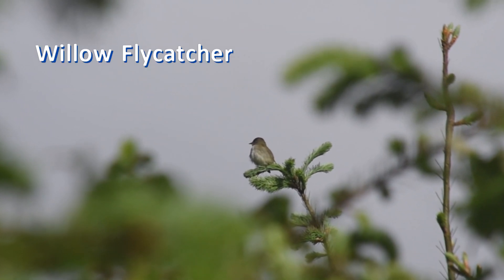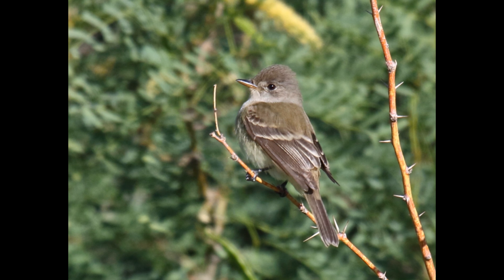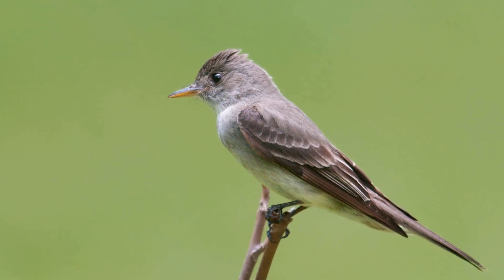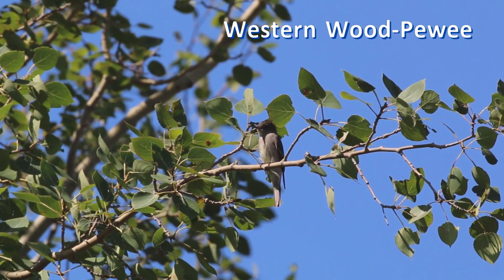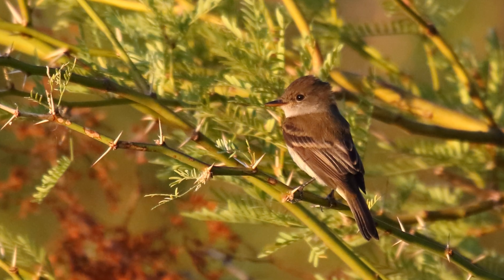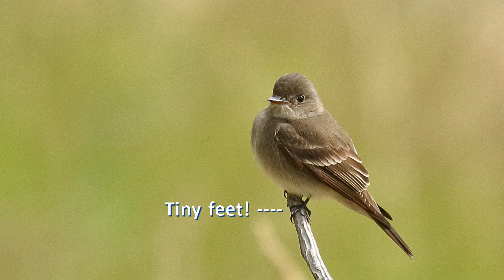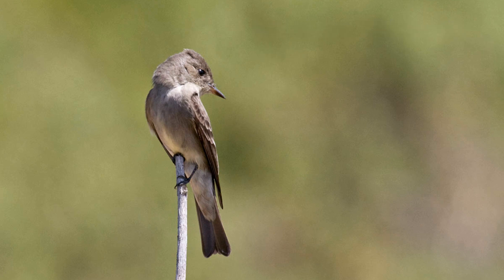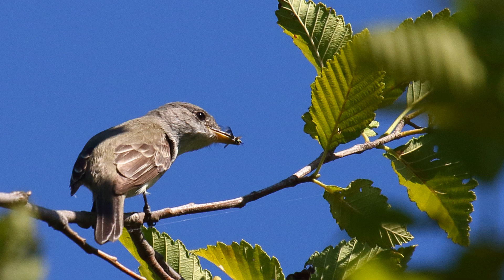Identify Birds: Wood-Pewees vs Willow Flycatcher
This video explains the identification and separation of two look-alike birds: Pewees and Willow Flycatchers. This is a challenge for those bird watchers first learning to identify flycatchers. Birders in the spring, who haven't seen either species in 7 or 8 months, may also appreciate this refresher. This video also includes songs of Willow Flycatcher, Western Wood-Pewee and Eastern Wood-Pewee.

Chapters
0:00 Intro
0:41 Identification of Empids
1:38 Identification of Wood-Pewees
2:29 Song of Willow Flycatcher and Wood-Pewee
2:57 Habitat of Willow Flycatchers and Wood-Pewees
3:20 When do Willow Flycatchers and Wood-Pewees arrive in spring?
3:47 Identifying photos of Western Wood-Pewees and Willow Flycatchers

Photo
Eastern Wood-Pewee Kelly Colgan Azar Flickr BY-ND 2

Western Wood-Pewee dfaulder Flickr BY 2
Eastern Wood-Pewee Andy Reago Chrissy McClarren Flickr BY 2
Willow Flycatcher Don Henise Flickr BY 2

Audio
XC254458 - Western Wood Pewee Jonathon Jongsma Xeno-Canto BY-SA 4
XC136047 - Eastern Wood Pewee Jonathon Jongsma Xeno-Canto BY-SA 3
XC143633 - Willow Flycatcher Jonathon Jongsma Xeno-Canto BY-SA 3